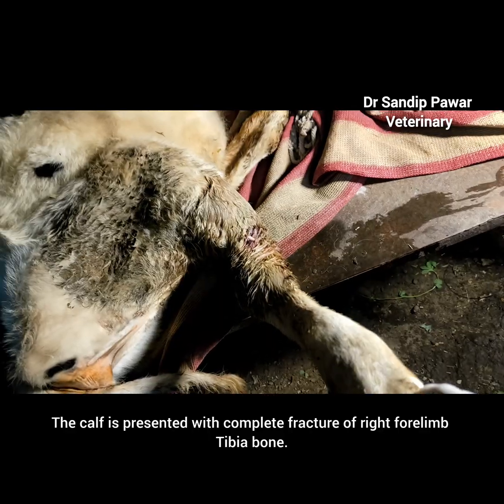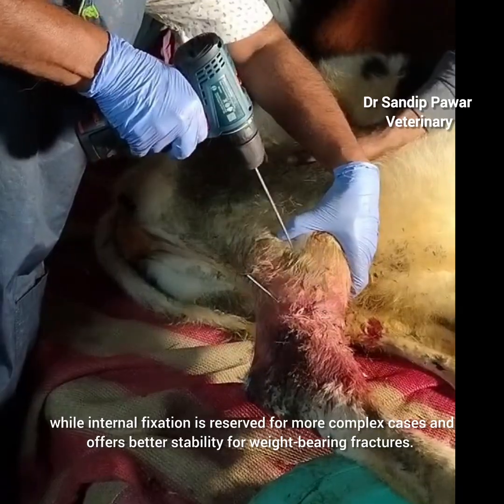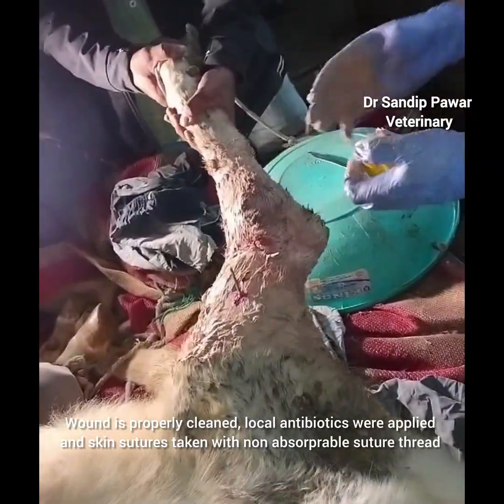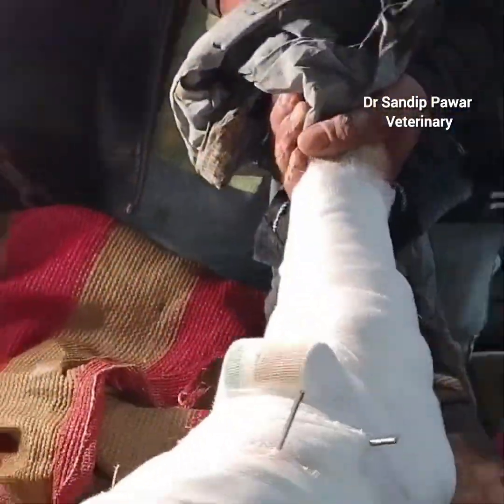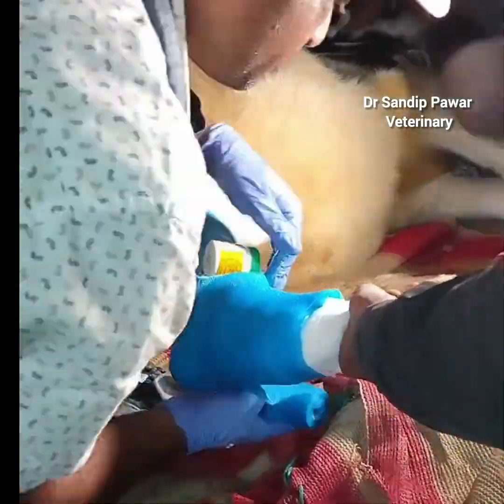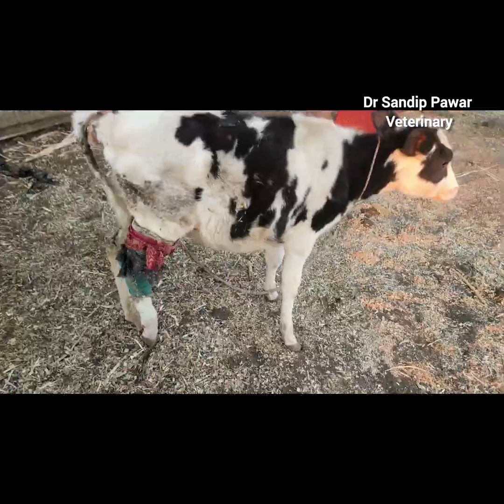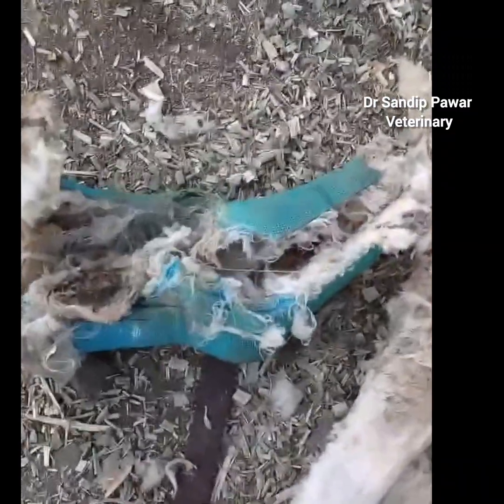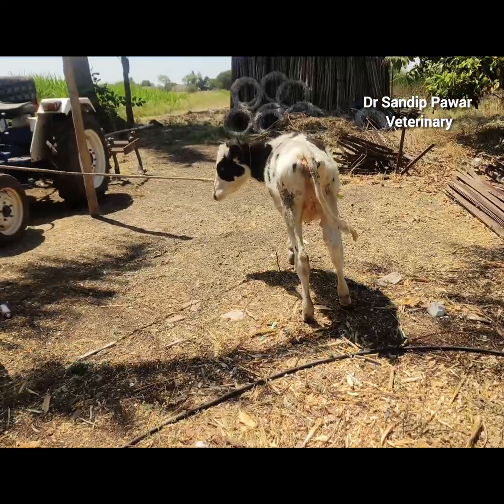Complete repair of Tibial compound fracture with hanging pin technique in cow calf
The calf is presented with complete fracture of right forelimb Tibia bone.

There is open wound and broken bone is potruded out from skin.

As it's very challenging to repair open wound Tibia fracture in large ruminants.

Tibia fracture in a calf can be treated with stall confinement, external coaptation using a splint or cast, or surgical repair with plates and pins. External coaptation is often used for less severe fractures, while internal fixation is reserved for more complex cases and offers better stability for weight-bearing fractures.

After through examination we decided to do fiber glass cast with hanging pin technique , keeping window on open wound, for dressing,
General anesthesia is given along with local anaesthesia at the of open wound,

Wound is properly cleaned, local antibiotics were applied and skin sutures taken with non absorprable suture thread

After proper alignment of fracture bone

Two 3.5mm  Steinmann pins inserted into the bone fragment(s) one is above the fracture and another is just to fixed oblique tibia fracture fragments with the help of battery operated drill machine

Antiplast is applied properly on fracture leg

On the medial (inner) aspect of the leg due to lack of muscle coverage,

More Cotton is rapped on leg for cushion,
Whole leg is properly covered, as shown in video.

 Bandaging done over cotton by keeping window on open wound , window was carefully kept for dressing.

Make sure the Steinmann pins were holding bandage and cotton properly before applying fiberglass cast.

After proper alignment and bandaging

Fiberglass cast is applied from lower to upper side of leg,
Make window as early as possible,  before cast get harder
Fracture bone should be properly covered
At least two joints of tibia must be covered in cast.

The tibia is a weight-bearing bone, making weight-bearing difficult for the animal after a fracture.  While walking cast may create minor injury on open end of cast, so care must be taken to avoid injury.

Antibiotics, painkiller and calcium supplements were given in followup
Regular dressing is done

After 15 days calf is showing Speedy recovery
Feed and water intake is normal
Open wound is healed.
There is slightly friction of cast on upper opening so we kept some clothes inside to avoid major injury to skin.

After 45 days, fiber glass cast was removed
It's very difficult task to remove fiberglass cast on field level
By taking all necessary care finnally we cut off the fiberglass cast.
Tibia fracture is completely calcified .

Even after taking all care there is minor skin injury on upper opening of cast.

Cleaning of leg with dry clean cloth is done and dressing of skin injury is done

 Calf bearing light weight on fracture leg while walking.

After 10 days calf was showing marked improvement, weight bearing capacity is increased and lamness while walking is reduced .

Feed and water intake increase, calf is now fresh and showing weight gain

Owner was happy with this operation.

Please place your comments.

Thankyou.